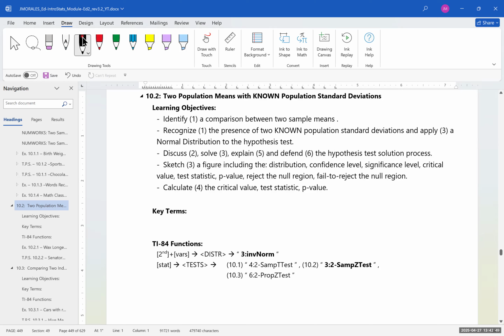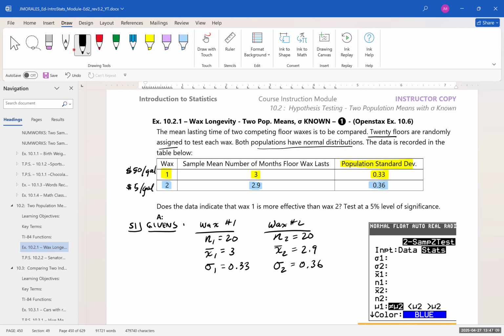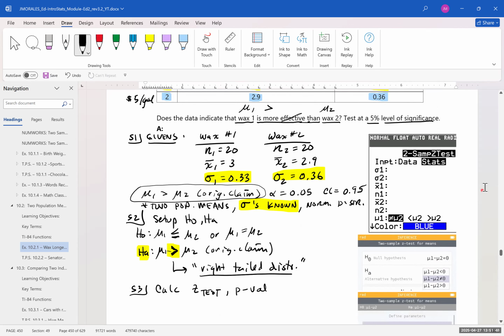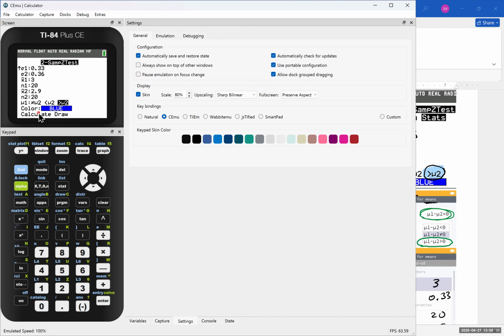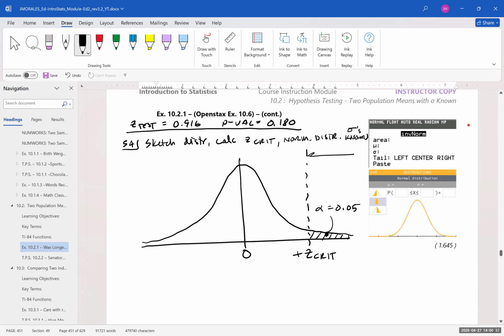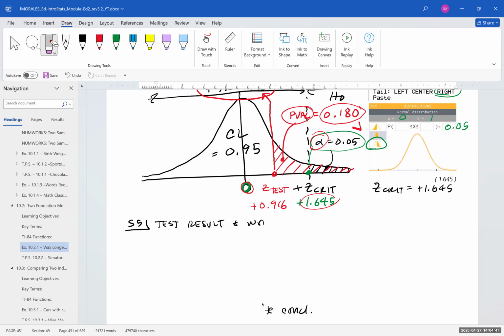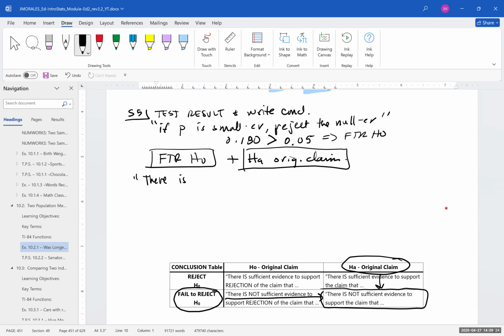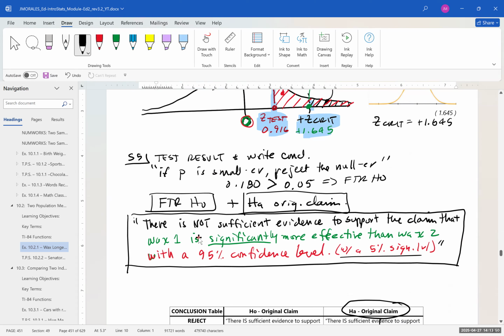IS-10.2-Ex-Two Pop Means - o known - Wax longevity